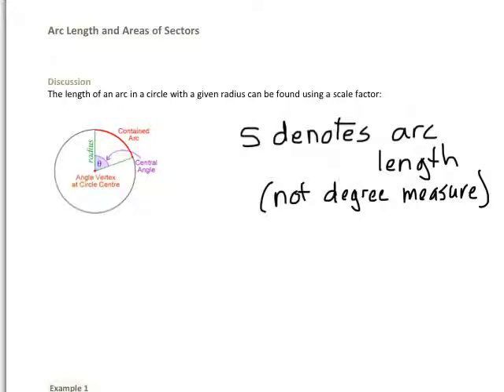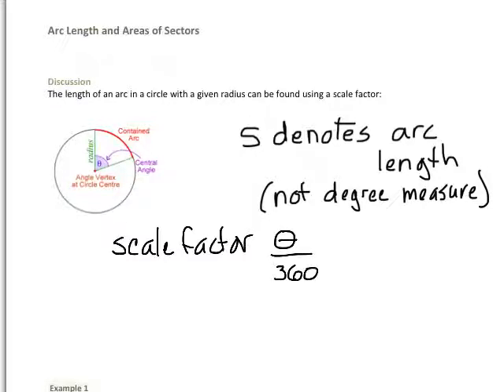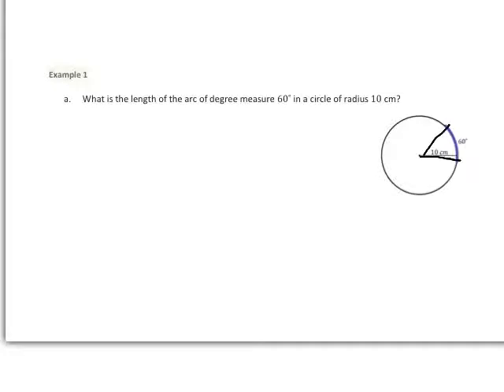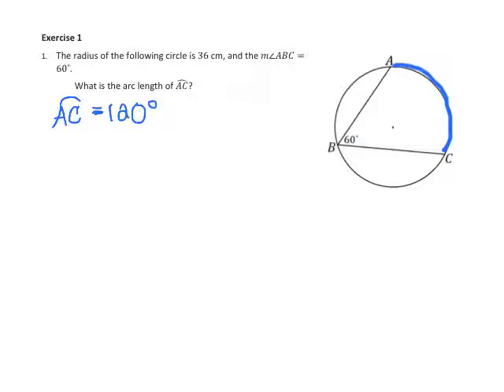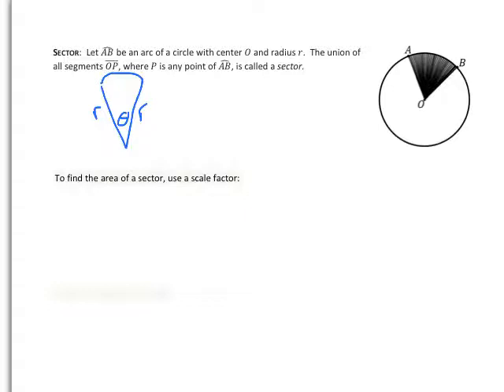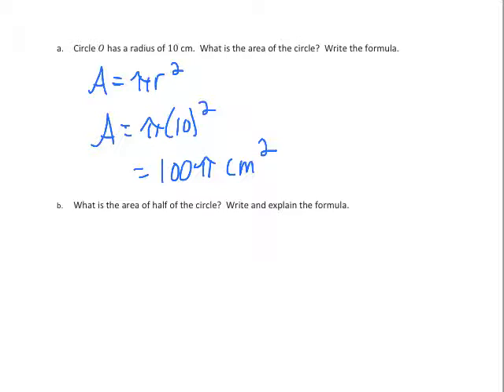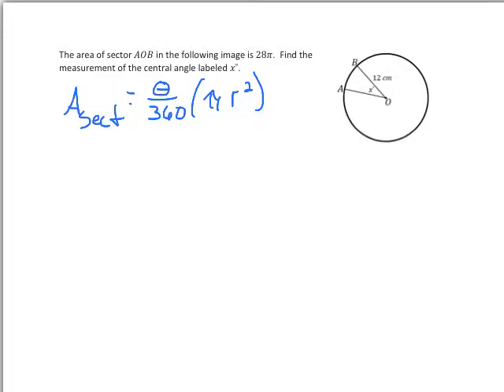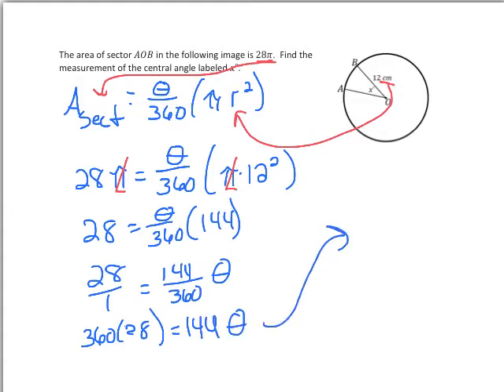G.9.8 Arc length and area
Unit 7 lesson 7  arc length